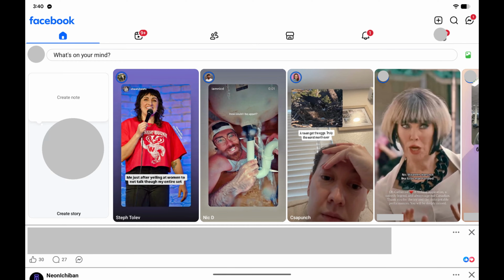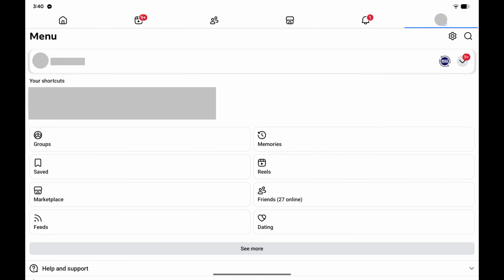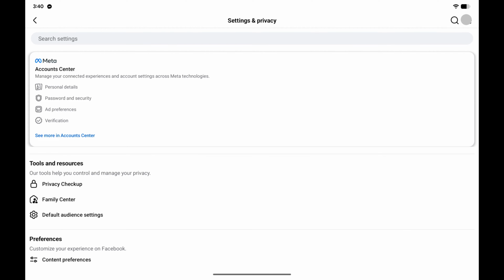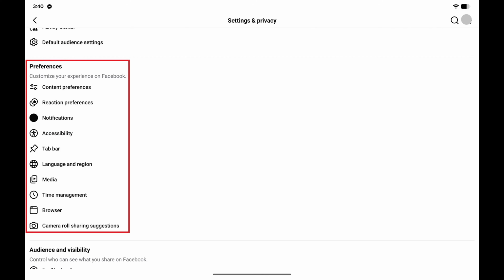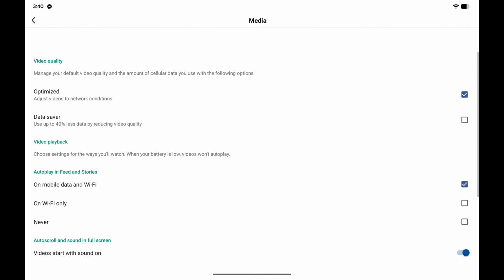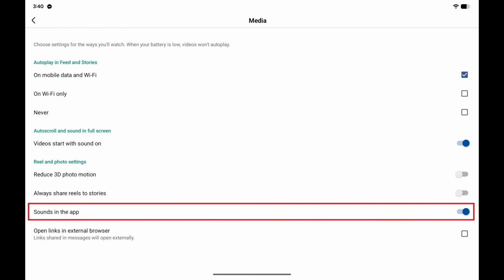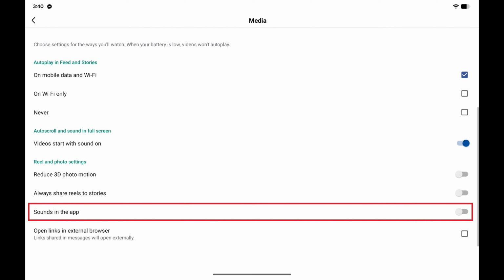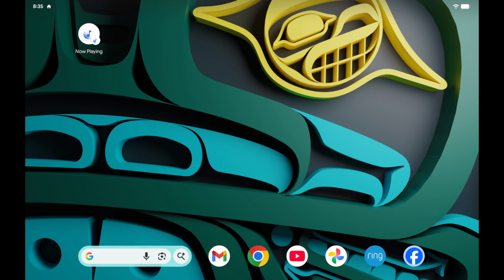How to Turn Off the Facebook Like Button Sound on Android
In this video I'll show you two methods for turning off the Facebook Like button sound on your Android device. The first method should work, but if it doesn't, I'll walk you through an alternative method that will definitely work.

Timestamps:
Introduction: 0:00
Steps to Turn Off the Facebook Like Button Sound on Android: 0:15
Conclusion: 1:45

Video Transcript:
Step 1. Open the Facebook app on your Android device.

Step 2. Tap your profile picture in the row of options to open a menu.

Step 3. Tap the "Settings" icon on this screen. Facebook settings and privacy options are displayed.

Step 4. Navigate to the Preferences section, and then tap "Media."

Step 5. Swipe down to the Reel and Photo Settings area, and then tap to toggle off "Sounds in the App." You should no longer hear the Facebook like button sound on your Android device going forward.

If you're still hearing sounds when you tap the Like button after changing this setting, the only other option would be to put your Android device in Quiet mode, which mutes calls and notifications. You can do this by pressing either of the volume buttons on your Android device to display the slider. Then tap the "Sound" icon at the top of the slider, and then tap to select the "Sound" icon with the line through it. Your Android device will be in Quiet mode, where calls and notifications will be muted, and you'll definitely no longer hear sounds when you tap the Like button on Facebook.

And if you decide that having your Android device in Quiet mode isn't worth it, you can always re-open the volume bar, tap the "Mute" icon, and then tap the regular "Sound" icon to return your device's sound settings to normal.